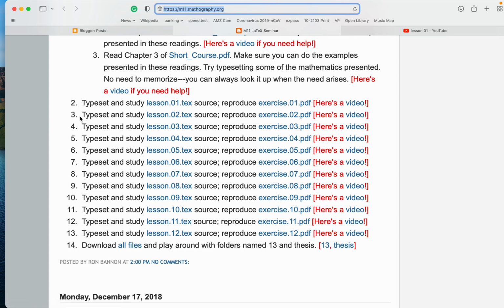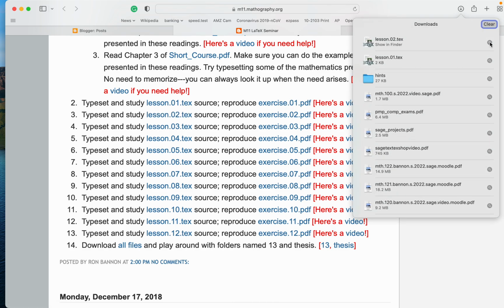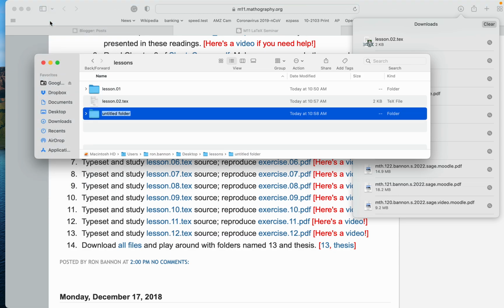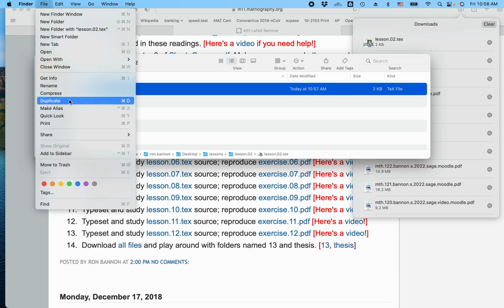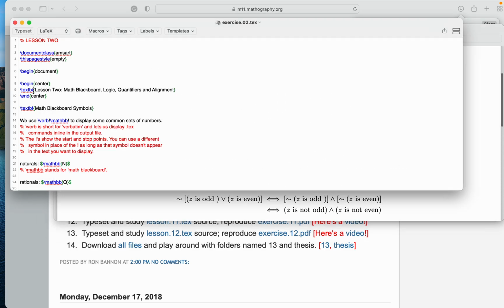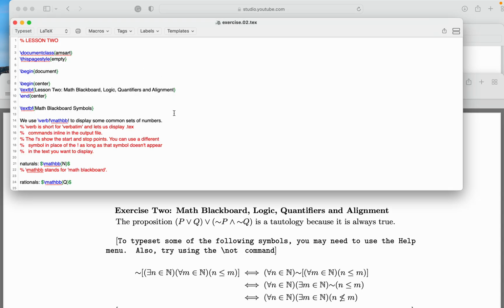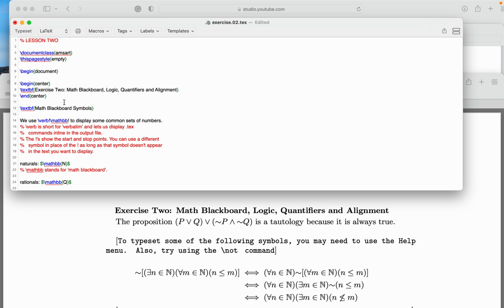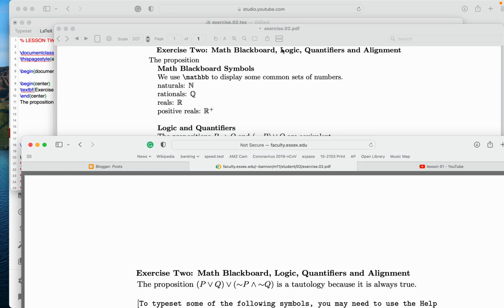lesson 02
Ron Bannon's M11 Course.